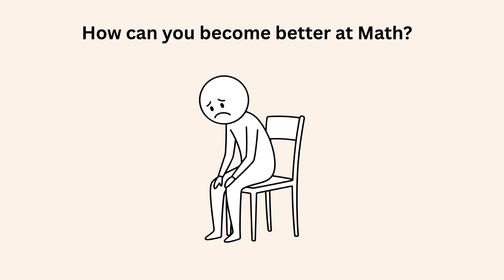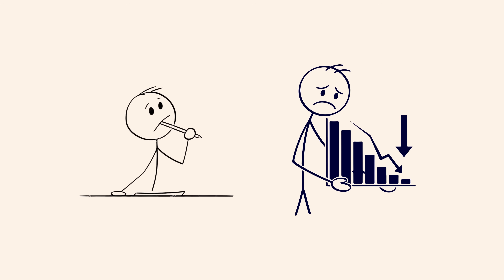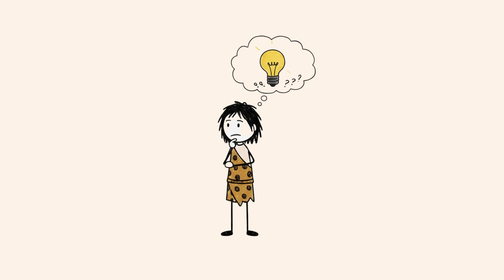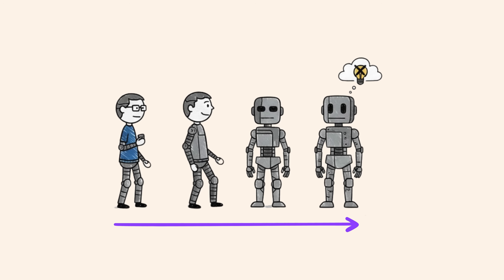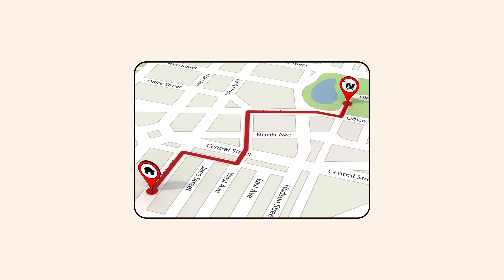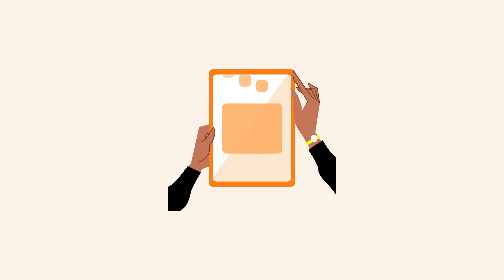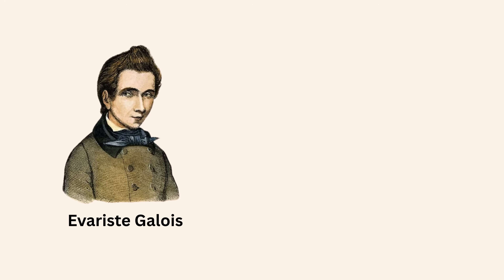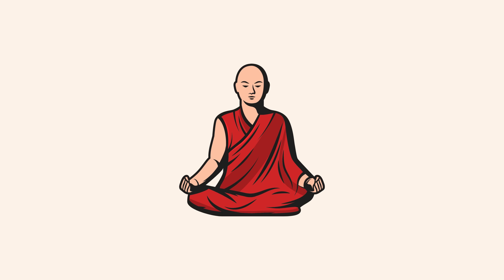How to Actually Get Better at Math in 2026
How to Get Better at Math | Math Olympiad | Harvard University Entrance Exam Interview | This question frightened 300K+ examinees! | Hard Geometry Exam Question | Only 1% of Students Got this Math Question Correct